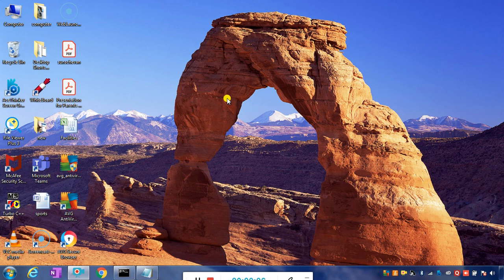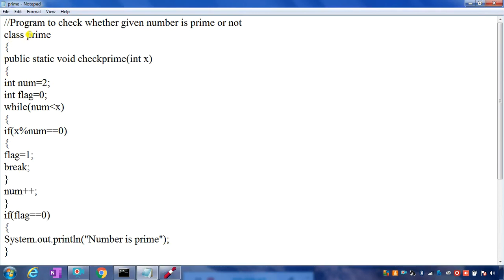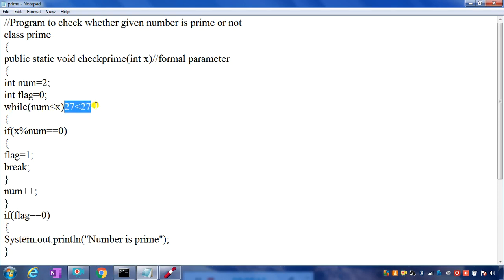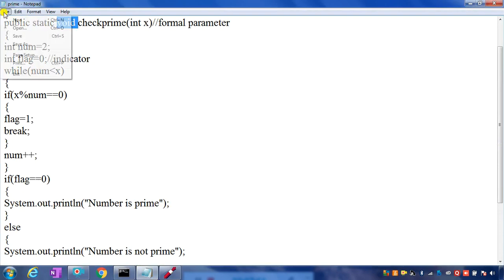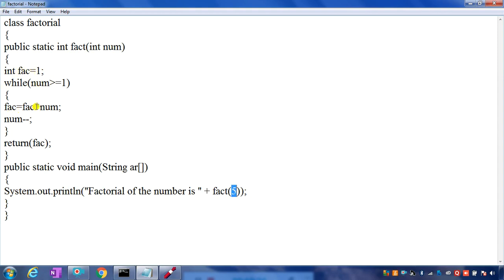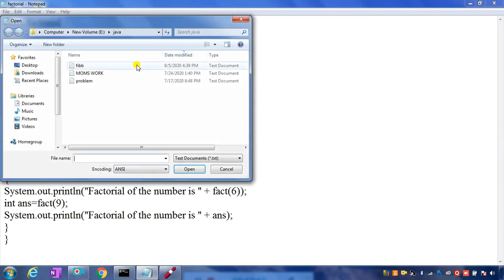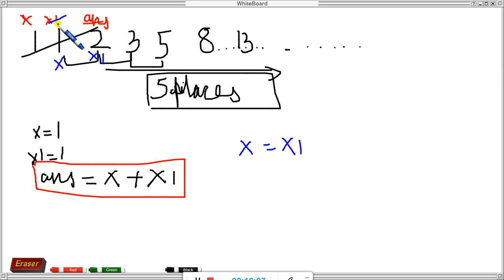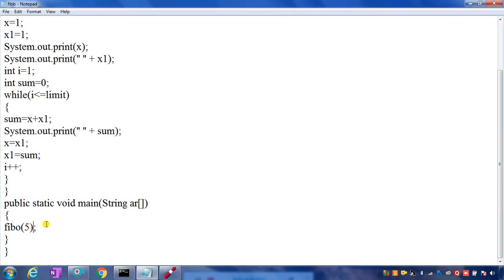Methods in Java- Solved examples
Solved examples on Factorial of a number, to check whether a given number is prime or not, Fibonacci series etc